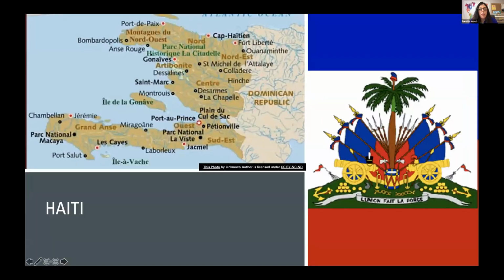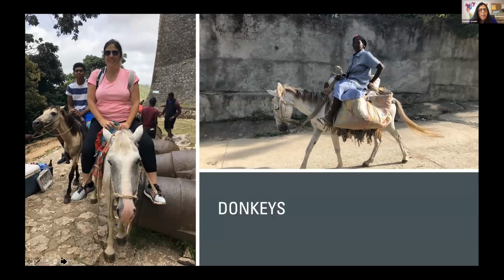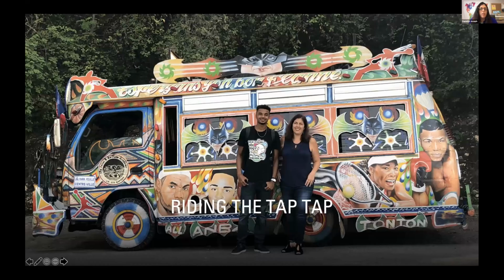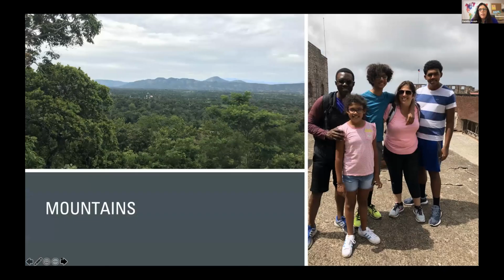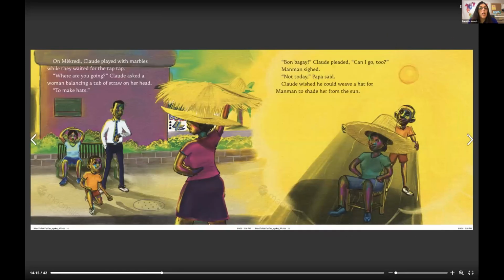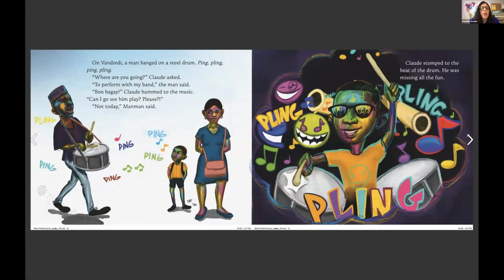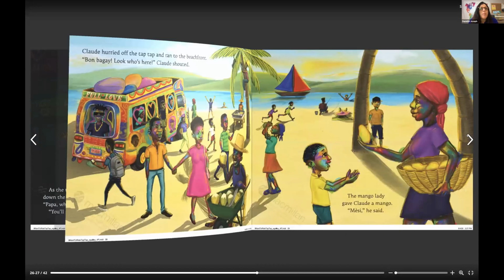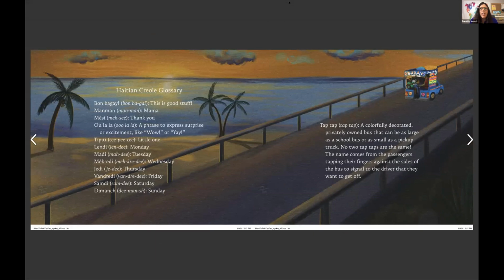I Want To Ride the Tap Tap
Writer Danielle Joseph and illustrator Olivier Ganthier's I Want to Ride the Tap
Tap is a day-of-the-week picture book about a Black family who ride the taxi-bus service—called a tap tap—in Haiti, and the fascinating people they meet along the way, illustrated by a Haitian artist known for his vibrant street art.